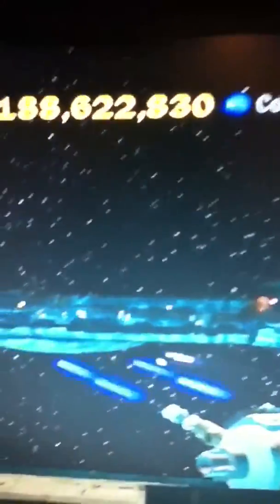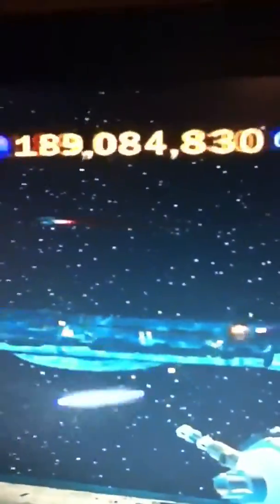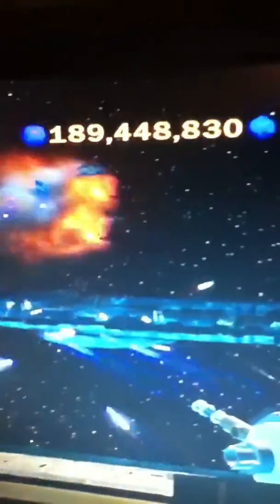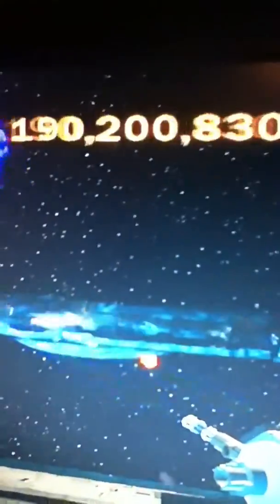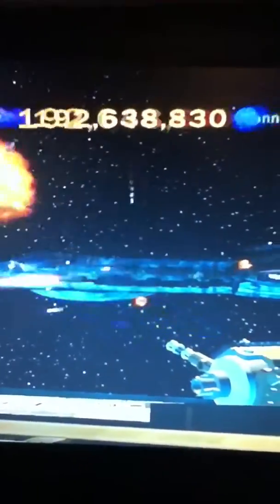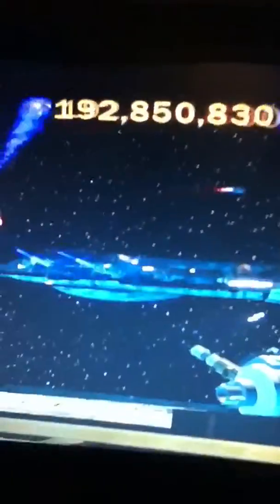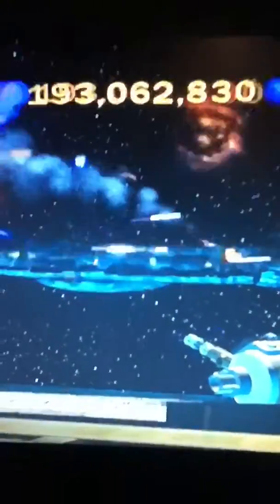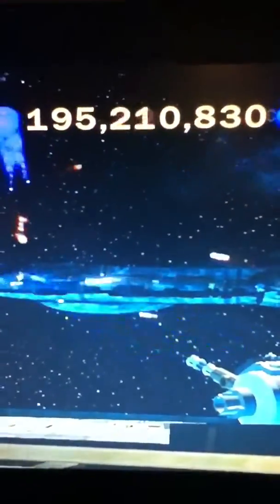Star Wars 3 boosting (x3840)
I'll make a tutorial on how to get where I am in this video so u can boost too.